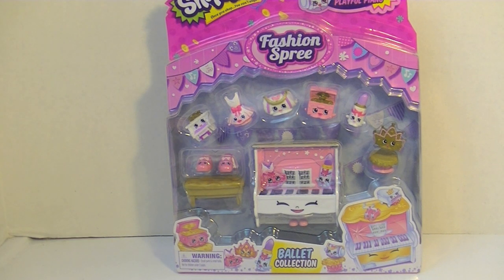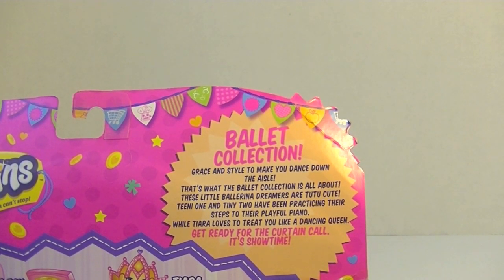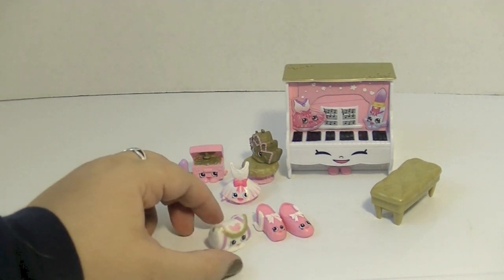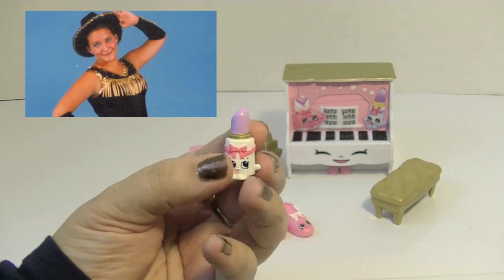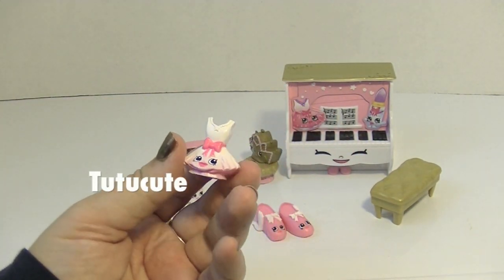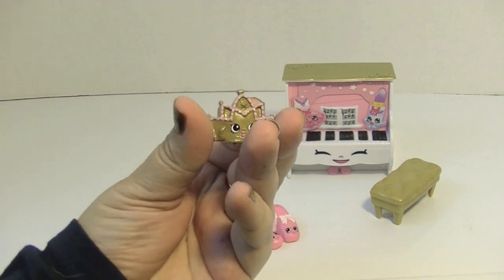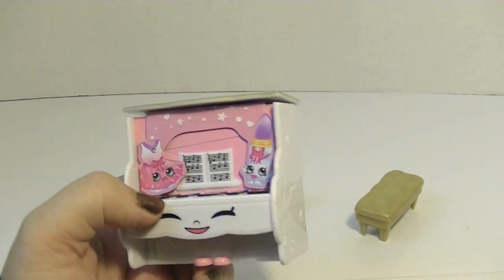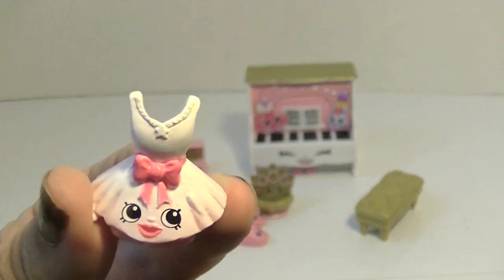Shopkins Ballet Collection Cuteness!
Love this super cute Shopkins Ballet Collection from the Fashion Spree series! It includes 8 unique Shopkins that remind me of my ballet lesson days and the really cute Playful Piano!

Music
80s Love by White Sparrow used in accordance with License Agreement with Pond5.